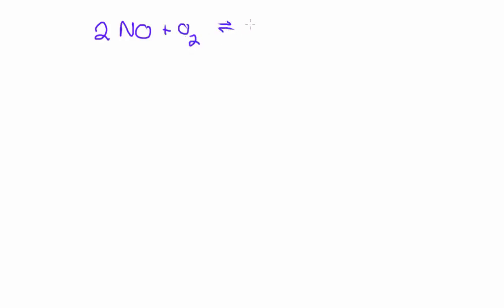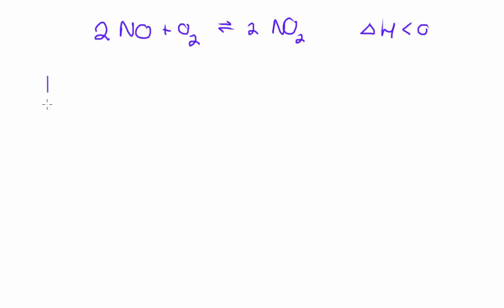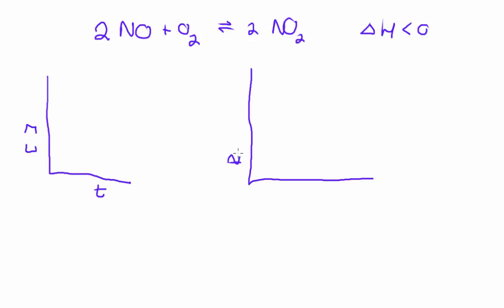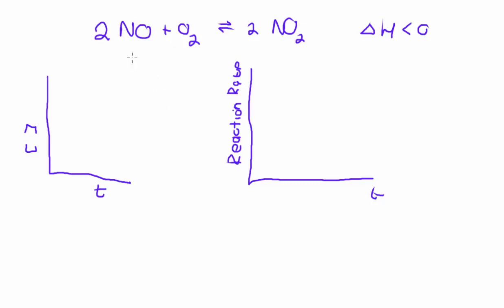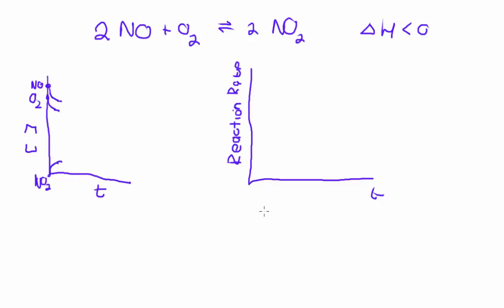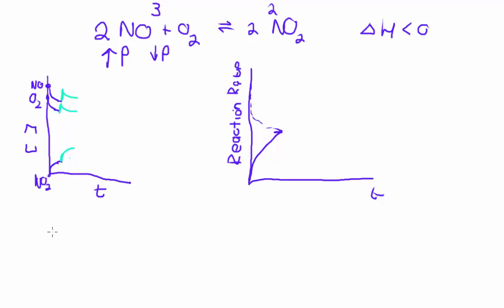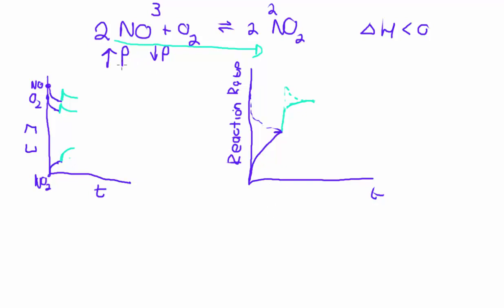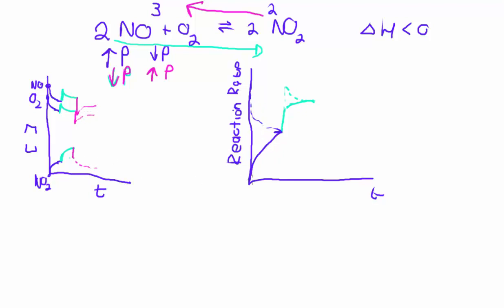Reaction rates and equilibrium graphs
This educational video will help you to understand Le Chatelier's principle and how equilibrium shifts with a change in pressure or volume.